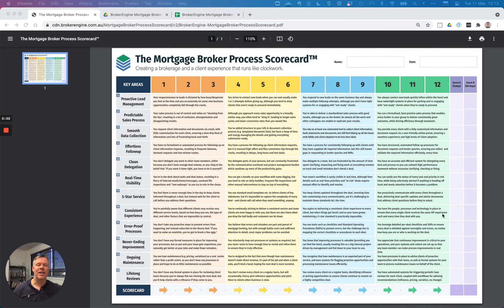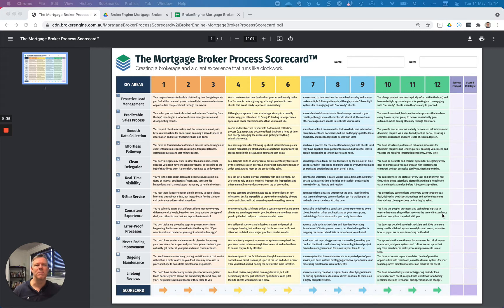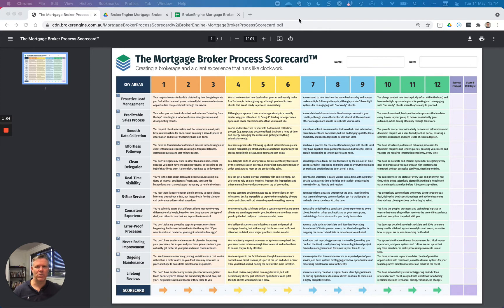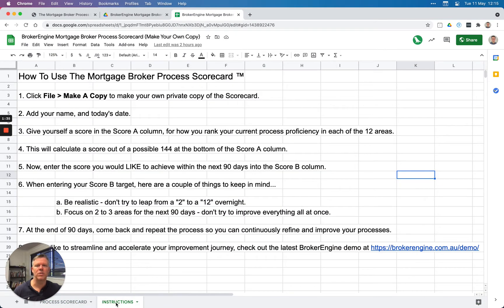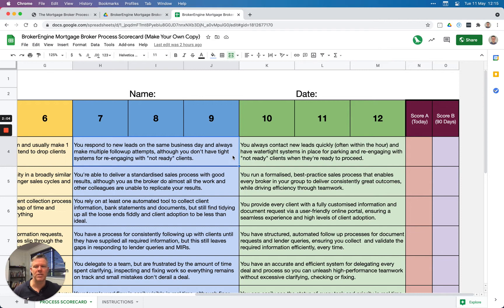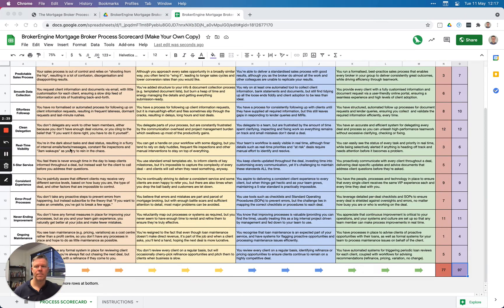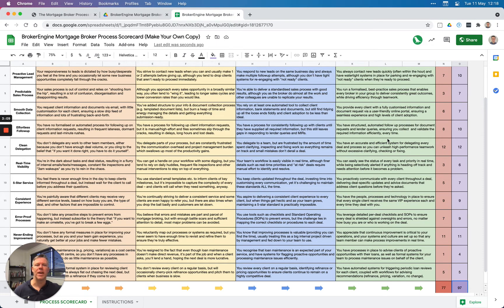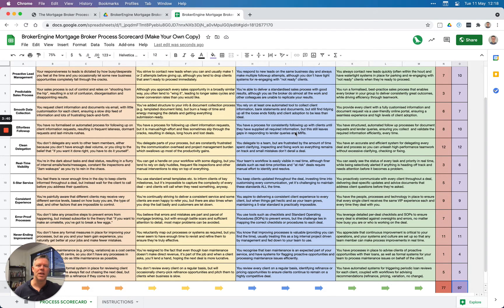How To Use The Mortgage Broker Process Scorecard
Here's a simple tool to help mortgage brokers benchmark your processes against the 12 Key Areas of process excellence.